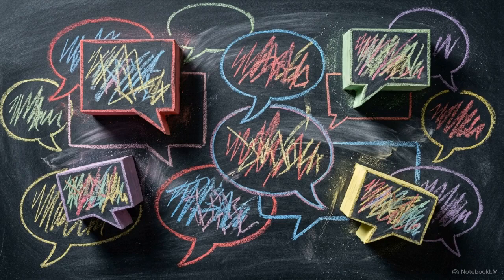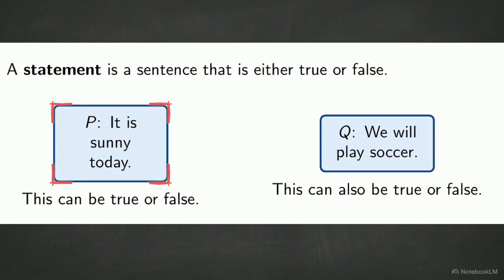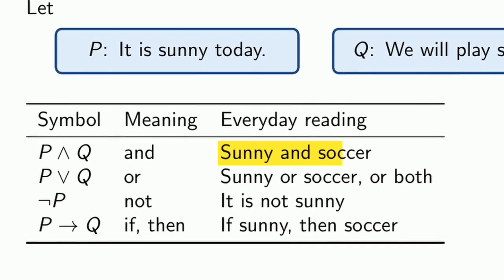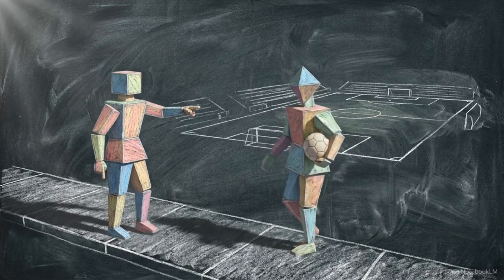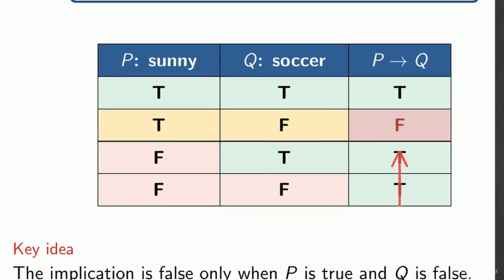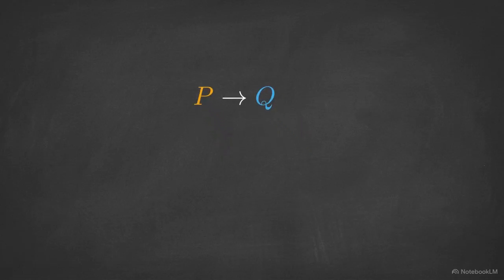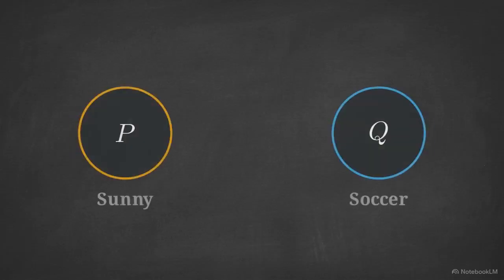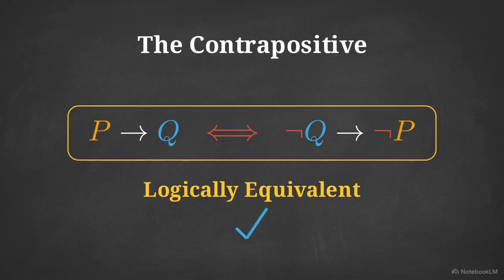The Logic of Sense-Making [Cinematics]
We will logic rules in mathematics to systematically test the truth value of everyday claims, evaluate promises through conditional statements, and make organized sense of how simple sentences combine using tools like truth tables.